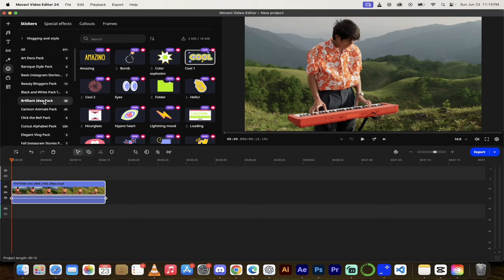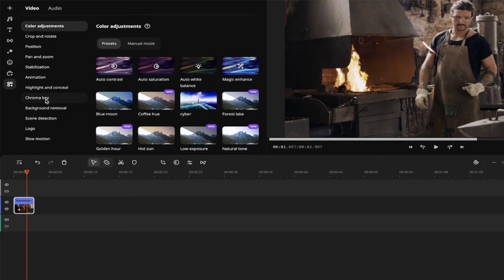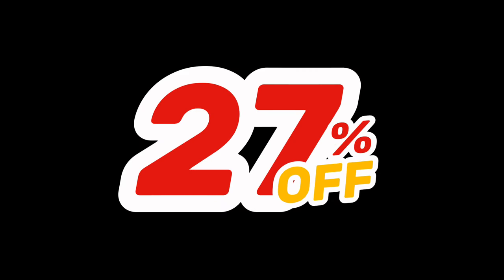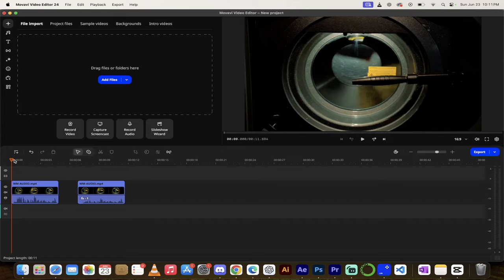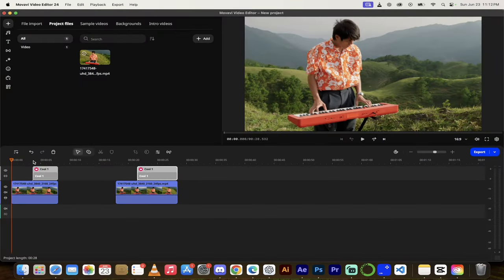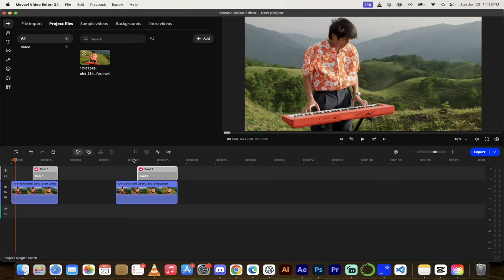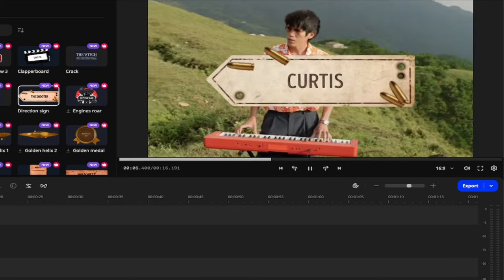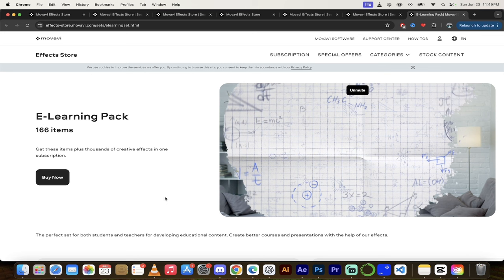Movavi Video Editor - Best Video Editor For Beginners (2024)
Unleash your inner editor! Grab your 1-year subscription + 1-month Effects Store.

Welcome back to another exciting AI video tutorial! In this video, we're diving deep into MoVavi Video Editor 2024, exploring its powerful AI features like background removal, motion tracking, and audio noise reduction. Whether you're a seasoned video editor or just getting started, this comprehensive guide will show you how to enhance your videos with ease. Let's get started!

📌 Chapters:

0:00 - Introduction to MoVavi Video Editor 2024
0:22 - Installation and Setup
1:00 - Overview of the Interface and Basics
1:18 - Adding Files and Creating a Sequence
2:12 - Background Removal
3:02 - Precise Background Removal Technique
4:12 - Adding and Adjusting Backgrounds
5:02 - Applying Transitions
7:02 - Color Grading Your Footage
9:11 - Removing Background Noise with AI
10:23 - Fine-Tuning Audio Adjustments
13:15 - Motion Tracking Stickers and Text
17:37 - Exploring the Effects Store
20:48 - Conclusion and Final Tips

📍 Detailed Overview:

0:00 - Introduction to MoVavi Video Editor 2024
Hello everybody! In this video, we’ll explore MoVavi Video Editor 2024, a versatile platform packed with incredible AI features. We'll cover background removal, motion tracking, audio noise reduction, and more. Let's dive in!

0:22 - Installation and Setup

If you haven’t installed MoVavi yet, head over to mojave.com. You can download the Mac or Windows version for free. It works seamlessly on both older Intel chips and the new Apple Silicon.

1:00 - Overview of the Interface and Basics

Once installed, open MoVavi Video Editor 2024. I'll show you the basics upfront and then delve into the advanced AI features. Let's get started!

1:18 - Adding Files and Creating a Sequence

Click on "Add Files" to import your footage. Drag and drop your selected videos onto the timeline to create a sequence. I'll demonstrate with five different video clips.

2:12 - Background Removal

Let's start with background removal. Using a stock video of a blacksmith, I’ll show you how to remove and replace the background in just 60 seconds.

3:02 - Precise Background Removal Technique

For more precision, use the “Precise” option in background removal. I'll walk you through the steps to achieve a clean background removal.

4:12 - Adding and Adjusting Backgrounds

Learn how to add and adjust new backgrounds to your videos. I'll demonstrate using a VCR effect for a unique look.

5:02 - Applying Transitions

Transitions add production value to your videos. I'll show you how to apply various transitions, including free and paid options, to enhance your footage.

7:02 - Color Grading Your Footage

Color grading can make great footage look even better. I'll demonstrate three methods: using color filters, presets, and manual adjustments.

9:11 - Removing Background Noise with AI

Background noise can ruin your audio quality. I’ll show you how to use AI to remove unwanted noise, making your audio crisp and clear.

10:23 - Fine-Tuning Audio Adjustments

For a perfect audio track, learn how to fine-tune and remove any residual noise or clicks using precise volume control points.

13:15 - Motion Tracking Stickers and Text

Motion tracking is perfect for adding dynamic stickers and text. I'll demonstrate how to apply motion tracking to both elements for a professional look.

17:37 - Exploring the Effects Store

The Effects Store is packed with additional tools and packs to enhance your videos. I'll guide you through my favorite packs and how to access and use them.

20:48 - Conclusion and Final Tips

MoVavi Video Editor 2024 is a powerful tool for any video creator. Use the techniques covered in this tutorial to elevate your videos.